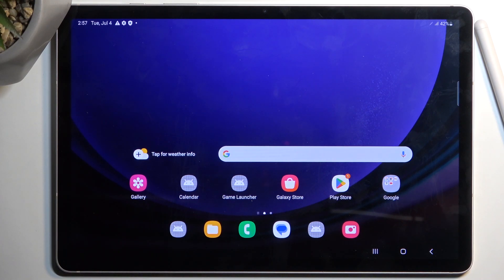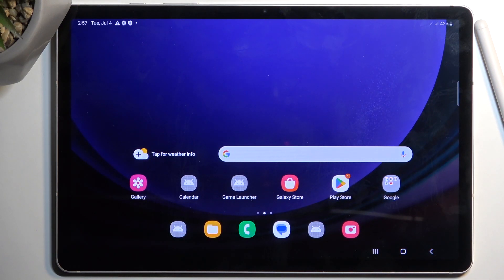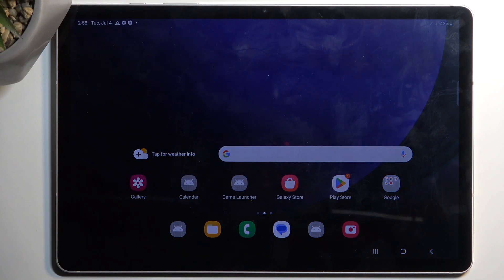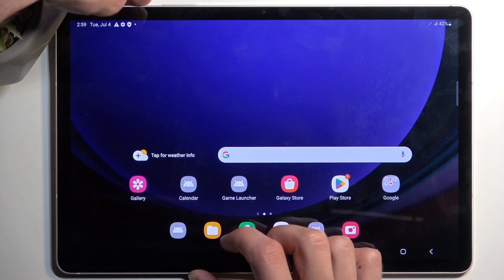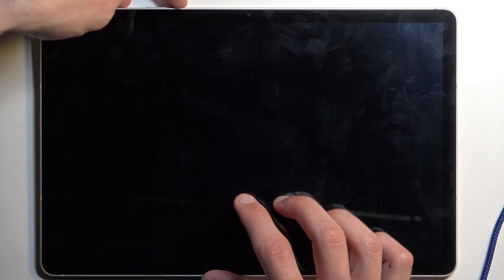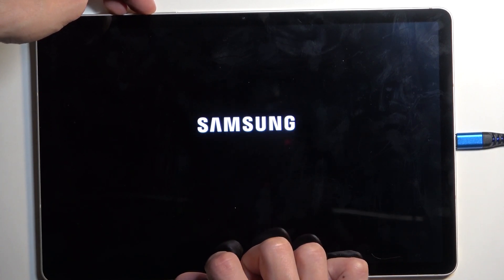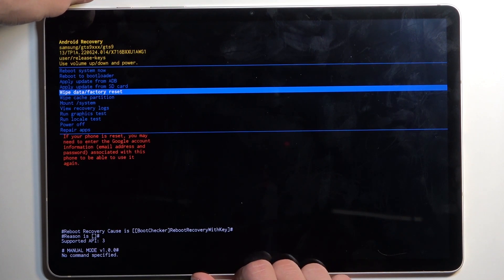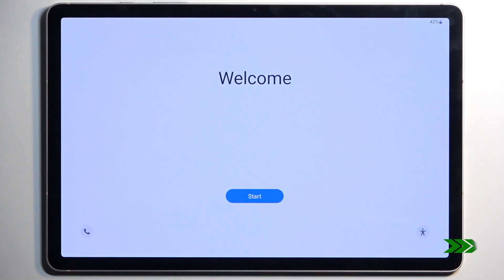How to Perform Hard Reset on Samsung Galaxy Tab S9 via Recovery Mode / Restore Factory Settings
Check other tutorials for your Samsung Galaxy Tab S9:
Greetings! If you're curious about performing a hard reset on your Samsung Galaxy Tab S9 using Recovery Mode, you've come to the right place. Our tutorial will guide you through accessing Recovery Mode on your device and executing a hard reset to clear all data and settings. For more insightful content about the Samsung Galaxy Tab S9, explore our YouTube channel.

How to hard reset Samsung Galaxy Tab S9?
How to factory reset Samsung Galaxy Tab S9?
How to master reset Samsung Galaxy Tab S9?
How to remove data from Samsung Galaxy Tab S9?
How to format Samsung Galaxy Tab S9?
How to wipe data from Samsung Galaxy Tab S9?
How to delete data from Samsung Galaxy Tab S9?
How to erase everything in Samsung Galaxy Tab S9?